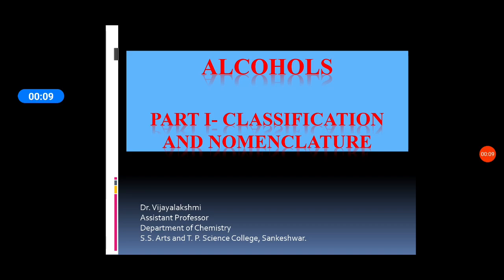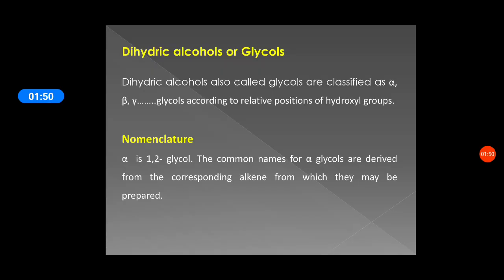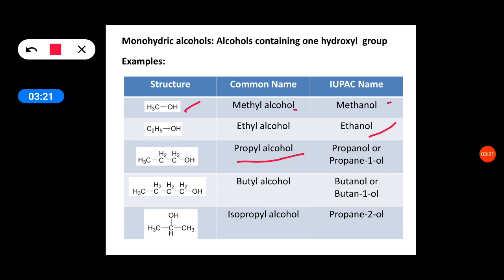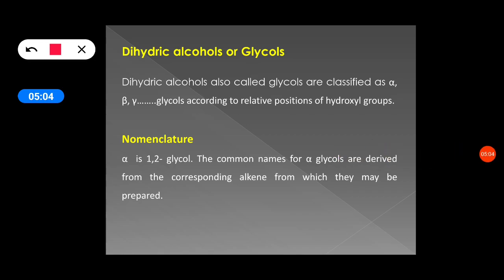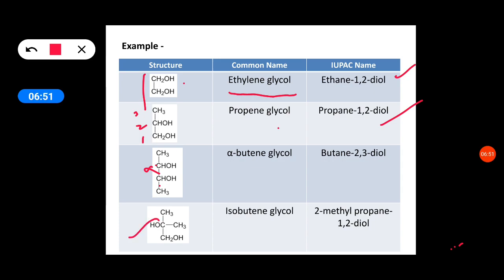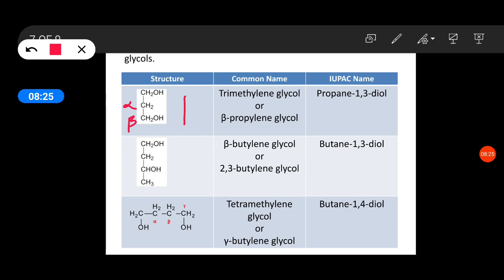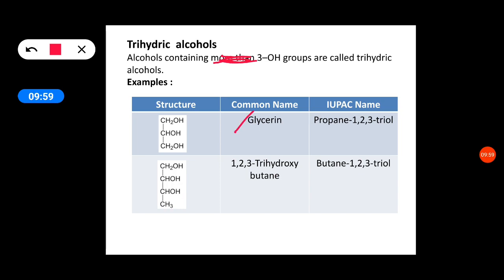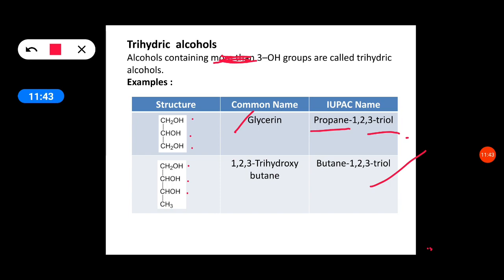Alcohols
part I- Classification and Nomenclature of alcohols